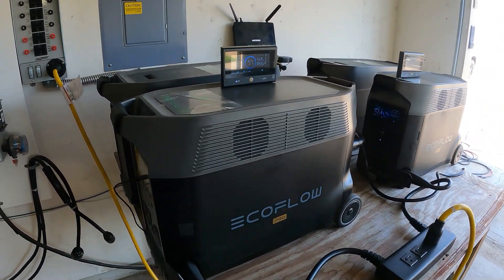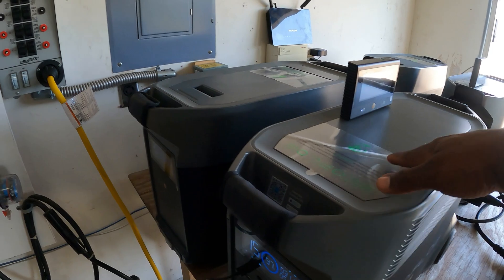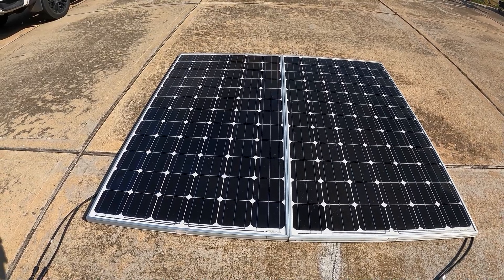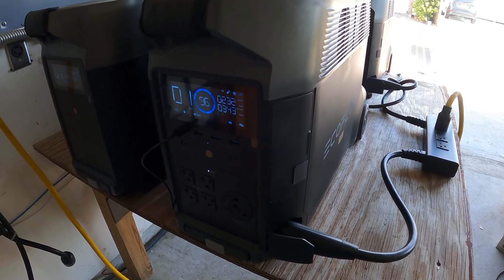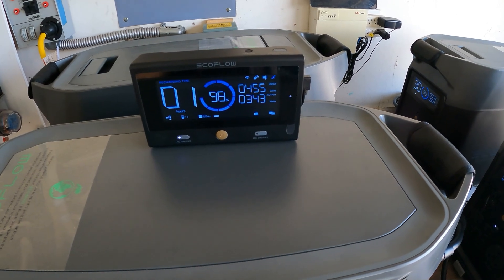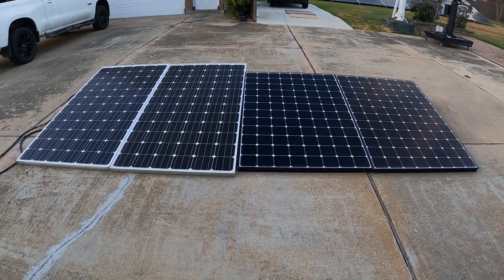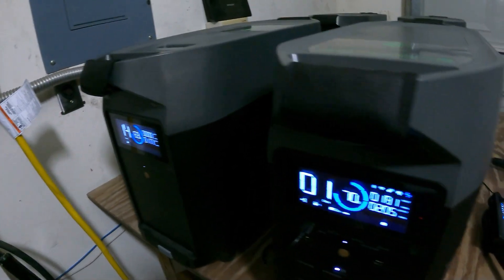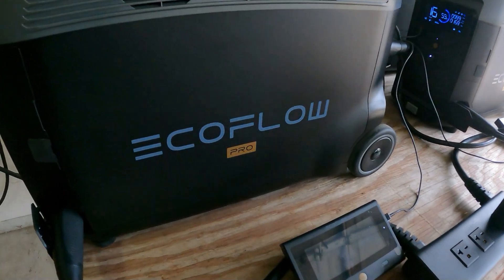Ecoflow Delta Pro 24 HRS load Test Powering my Home Transfer Switch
Ecoflow 24 Hrs running essential loads, using my transfer switch.

Master bedroom
Living room
Kitchen
Guest bedroom
C￼eiling fans
Garage doors
Access gates
Detached garage
Outside lights